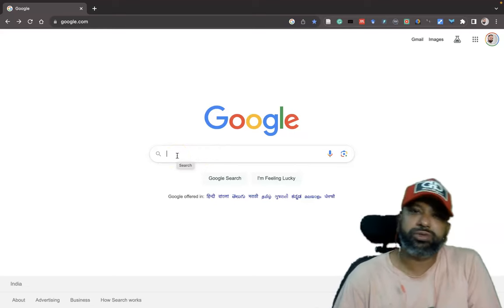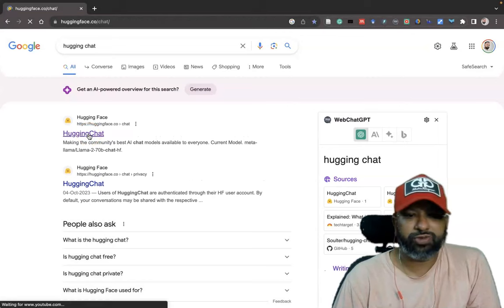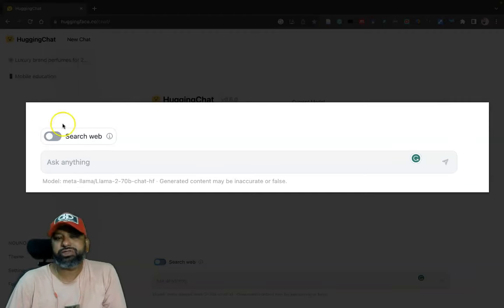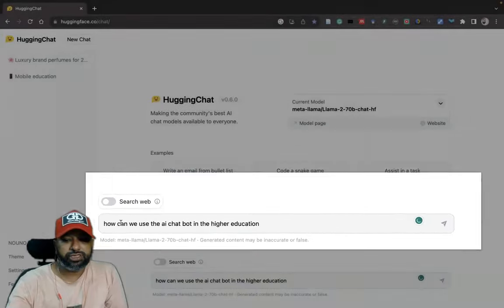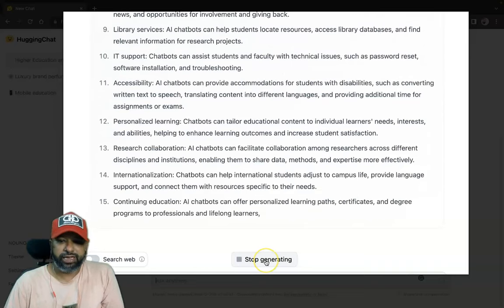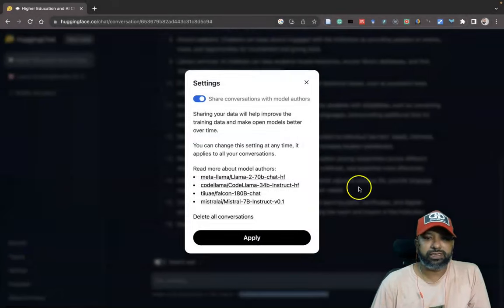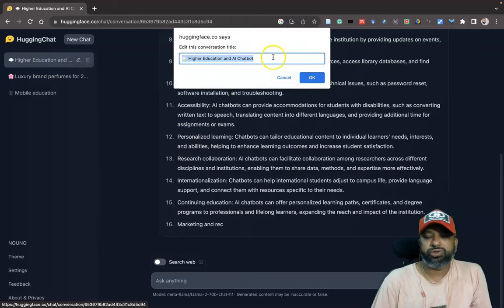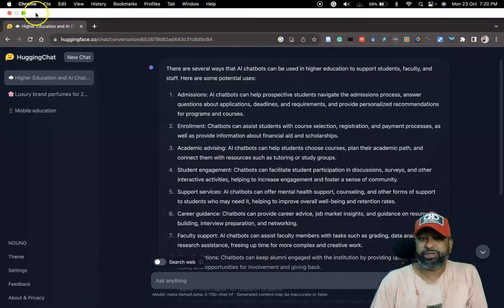HuggingChat (Hugging Face): A ChatGPT Alternative | Exploring a New AI Conversation Model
Hugging Chat: A ChatGPT Alternative | Exploring a New AI Conversation Model

In this video, we're diving into the world of AI conversation models and introducing you to "Hugging Chat," a ChatGPT alternative that's making waves in the field of AI-driven conversations.

Join us on this journey to uncover the latest in AI conversational technology and consider the possibilities of Hugging Chat. Do you have any questions or thoughts on Hugging Chat?